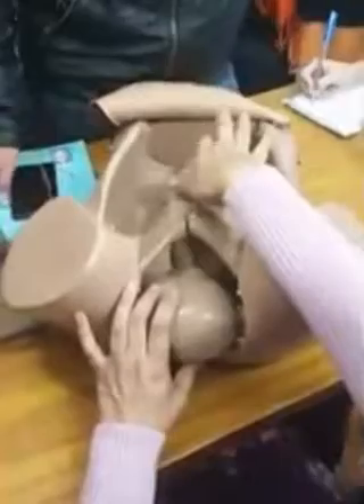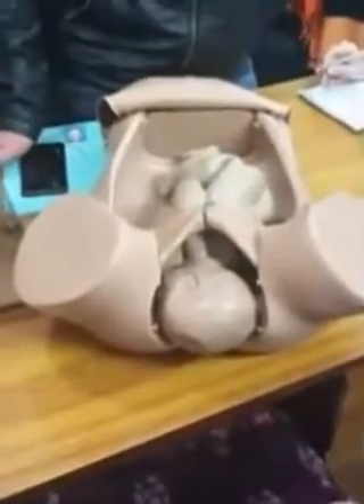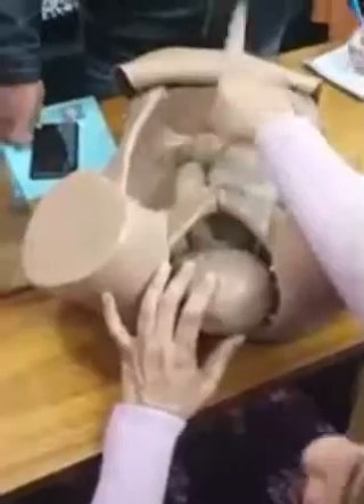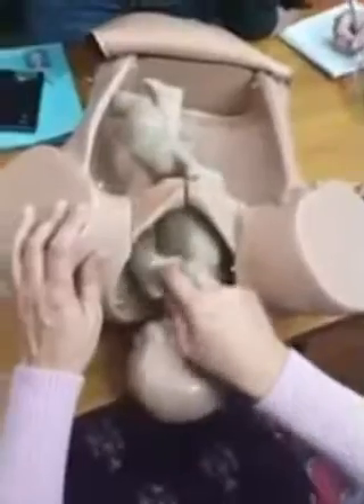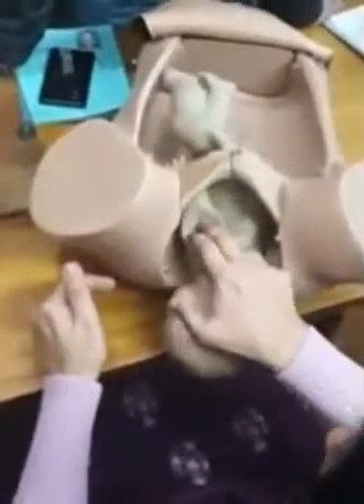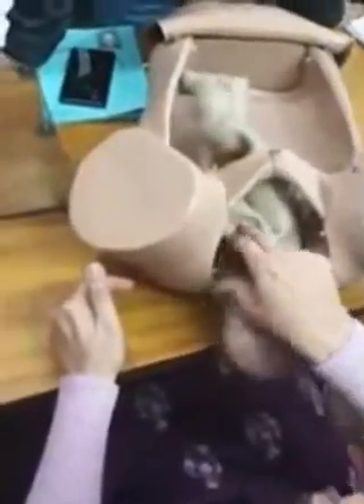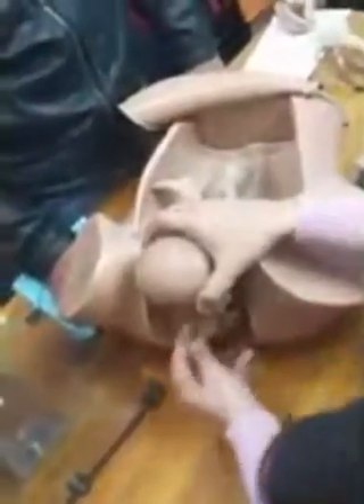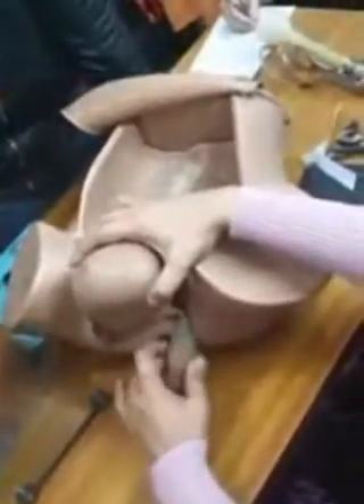Shoulder dystocia 02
Protocol to perform maneuvers in case of Shoulder dystocia with complete understanding about skills in exam